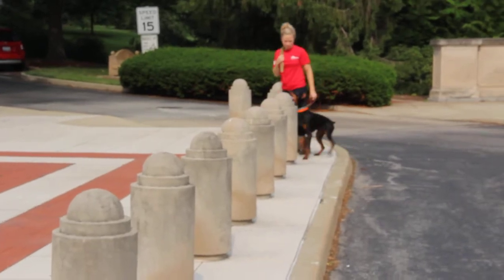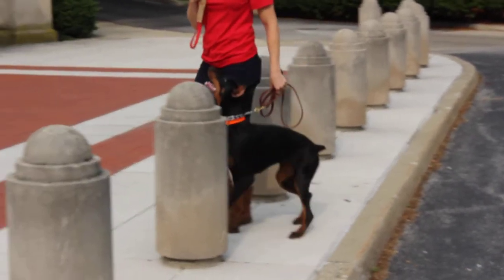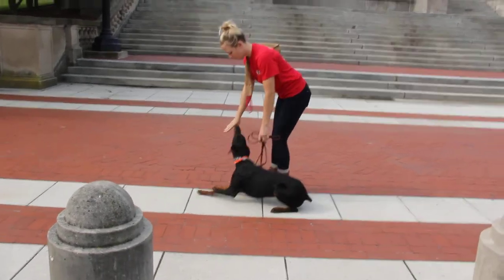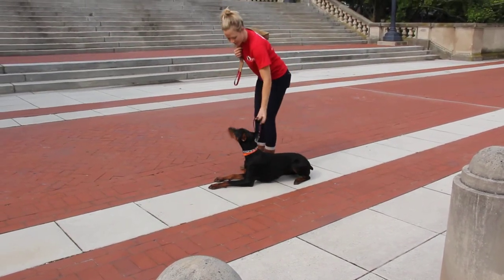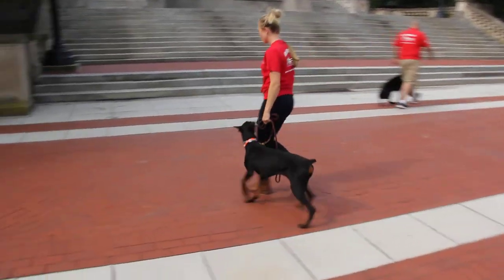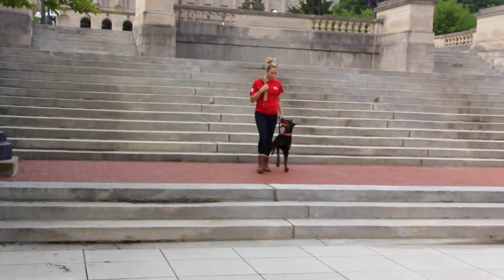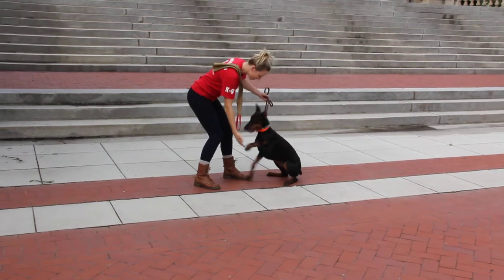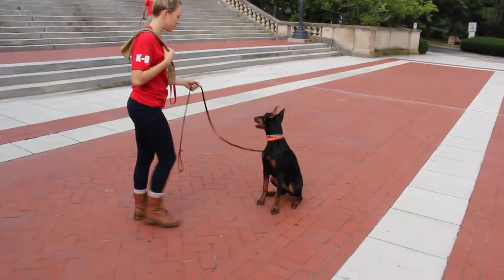Doberman "Fauna" 8 Months Obedience Protection Trained Dog For Sale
Training and Developing Protection Dogs. Giant Schnauzers, Dobermans, German Shepherds, Rottweilers, Malinois. Pictures, Prices $$$$$, video Links, Complete bio's on all dogs for sale. Check it out.  Tons of free information on purchasing a protection dog. Pricing information, levels of training all explained.